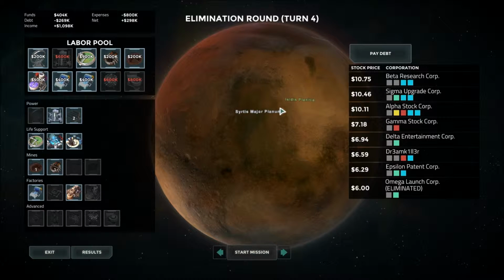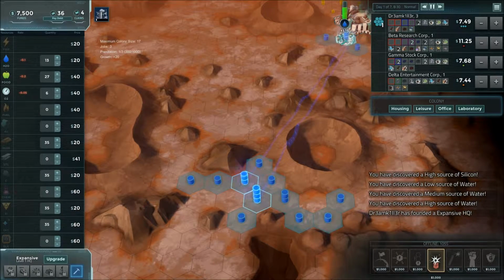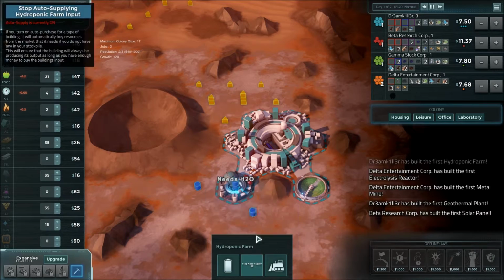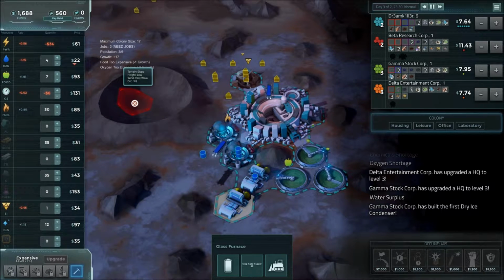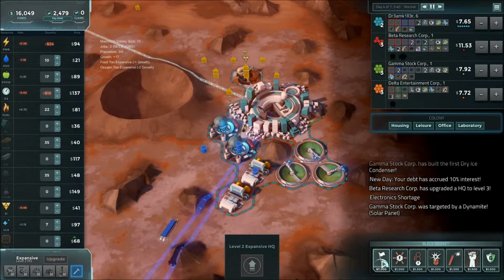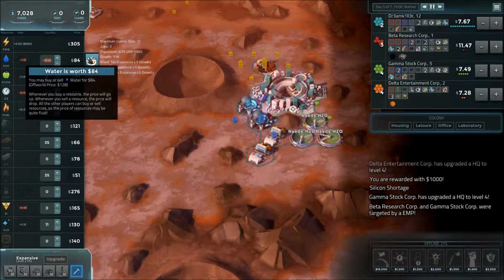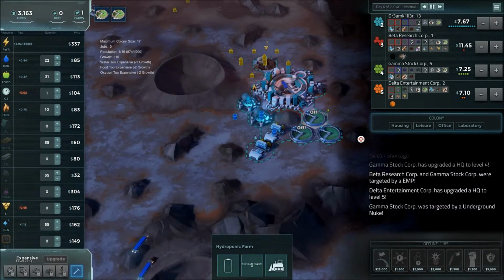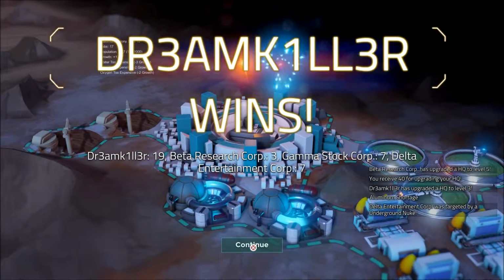Offworld Trading Company Round 4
AI don´t build the power plants needed so i win by turning off all my production so i can sell all my power.